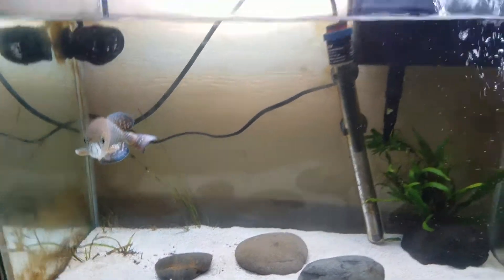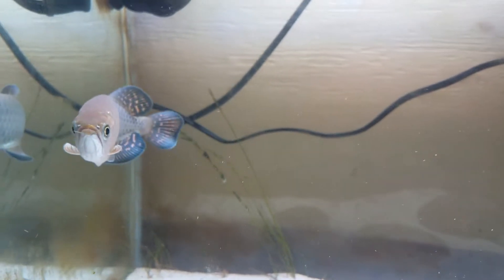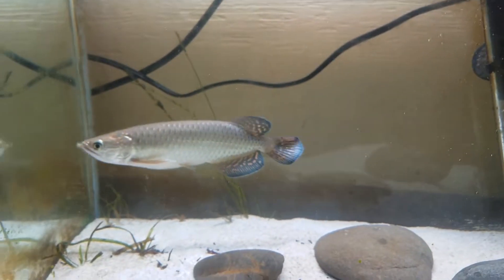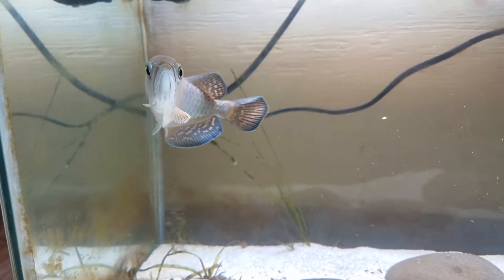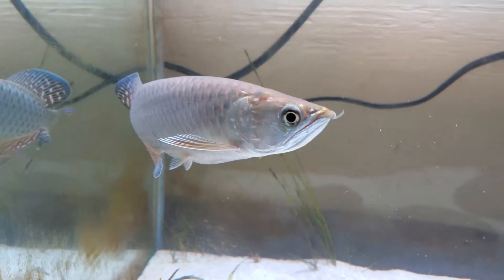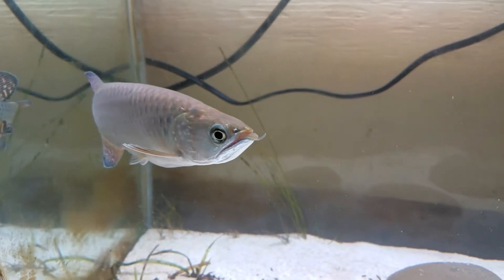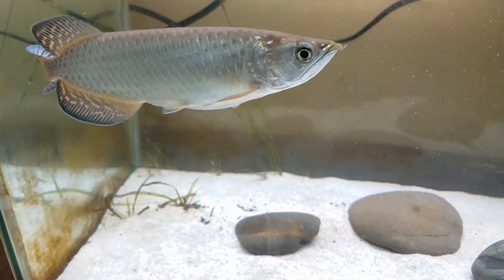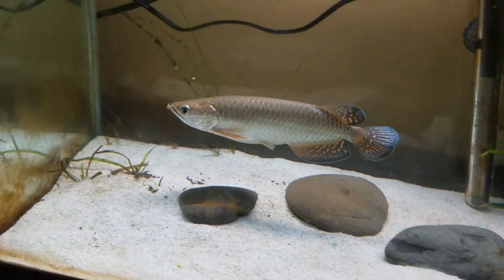Update of Copper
This is an update of my Jardini Arowana Copper. This video shows just the scope of what i feed him and that includes bloodworms, market prawn and krill. He has grown significantly more since the last video of him and his coloration are more intense. There's more pink spotting on his scales now and he has grown thicker. I stopped feeding him pellets just because he keeps spitting it out. Im gonna try to feed him some massivore delight soon because I've heard that predator fishes like them more thank the sticks.